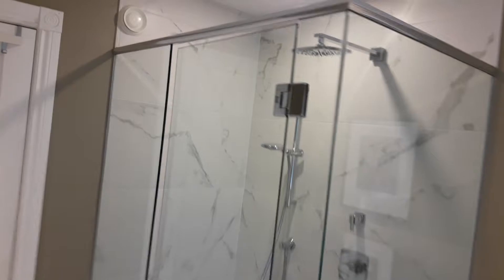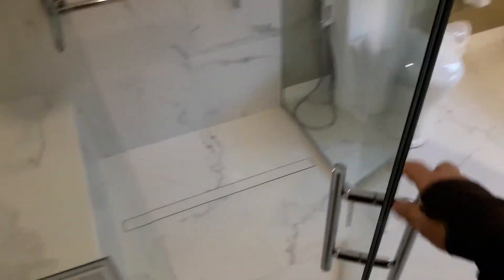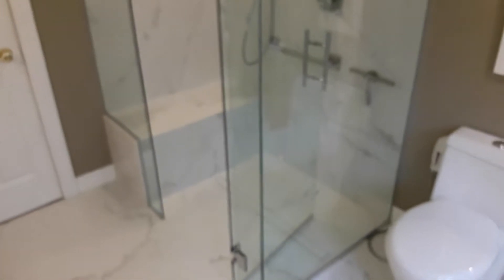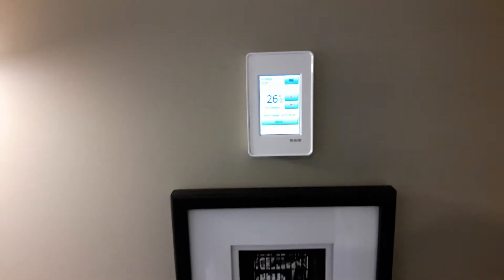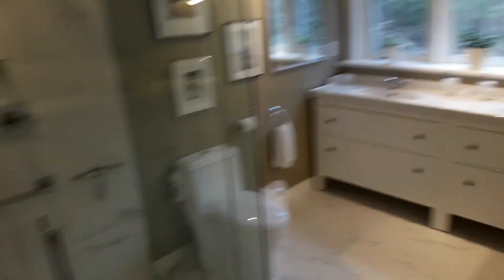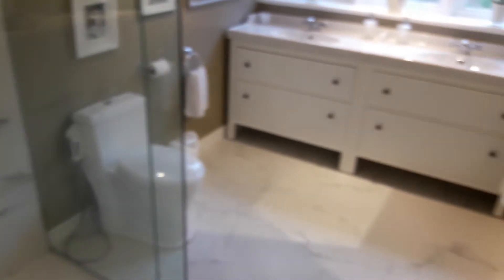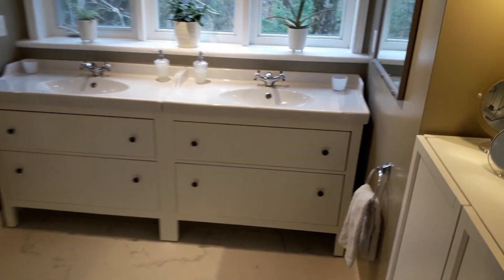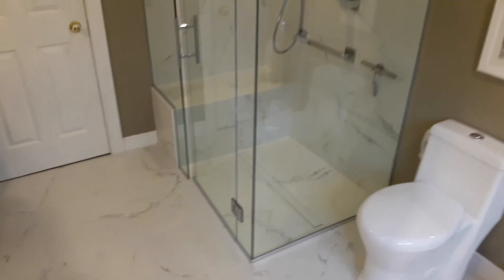Bathroom with curbless shower, linear drain and build in bench in Almonte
Custom bathroom with curbless linear drain shower and built-in bench.